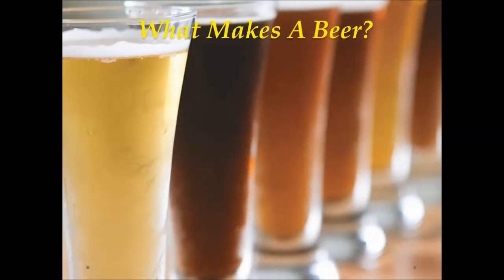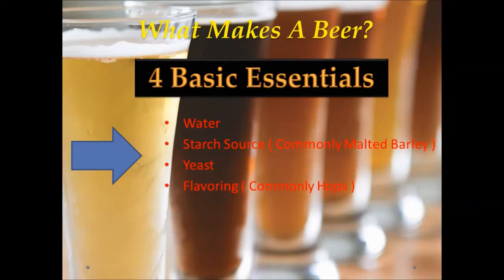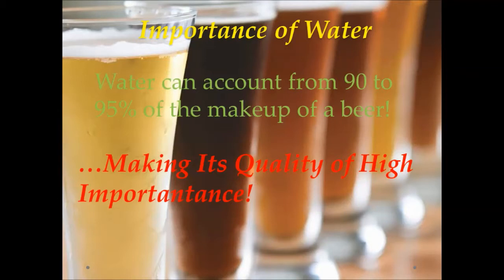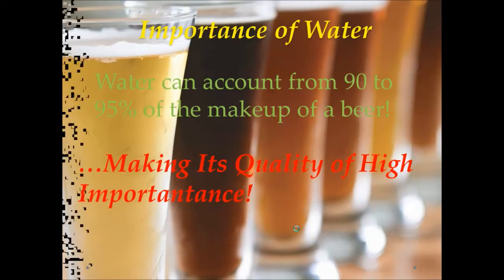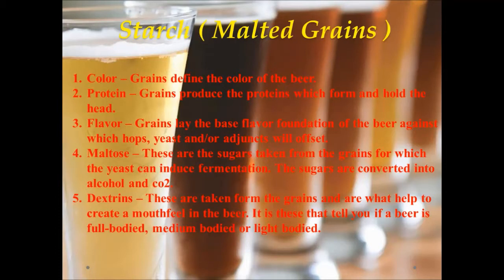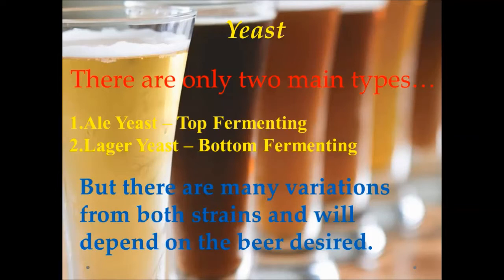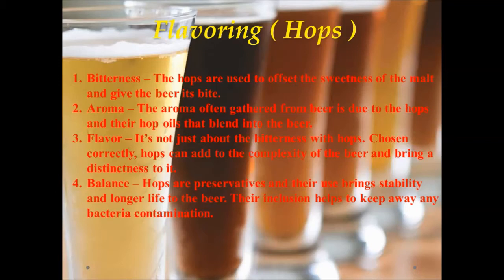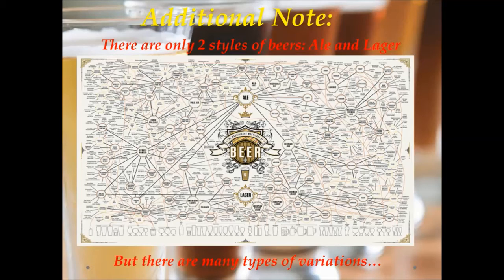Rod J BeerVentures | What Makes A Beer